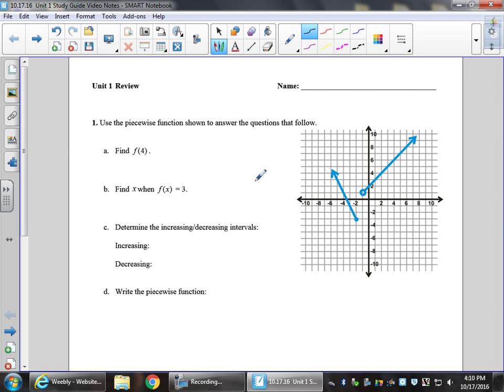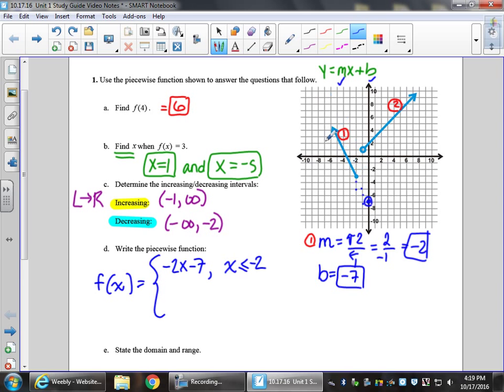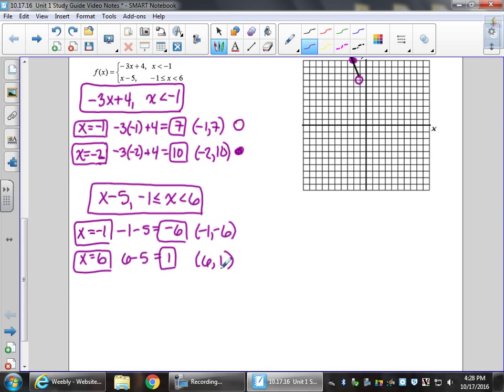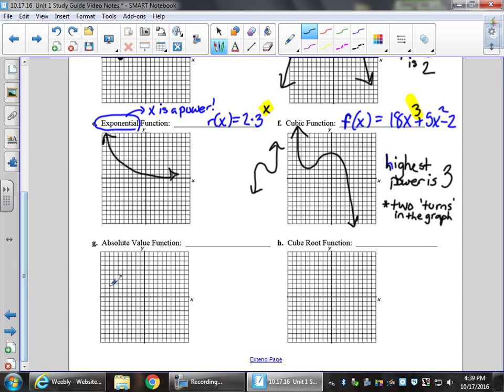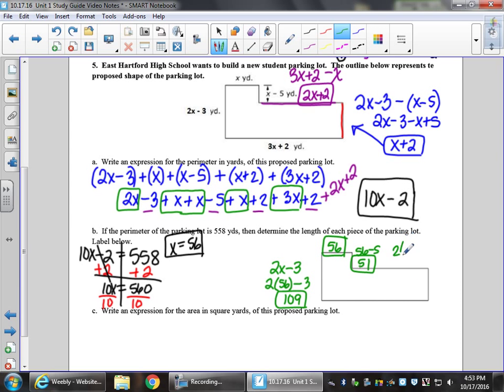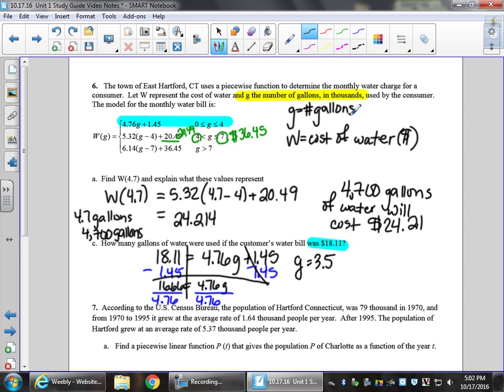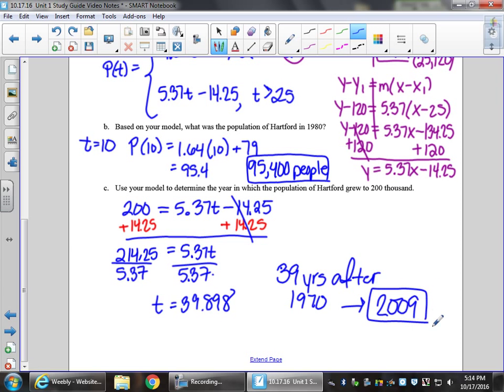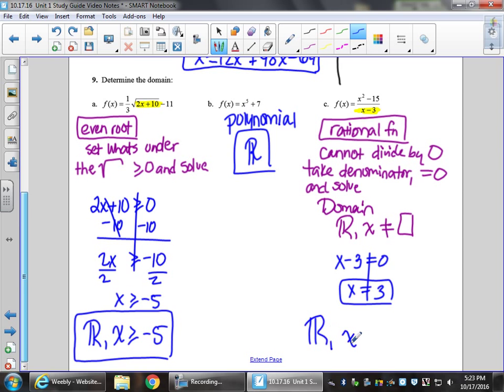10 17 16 Unit 1 Review Honors